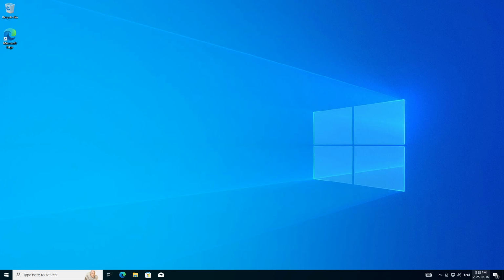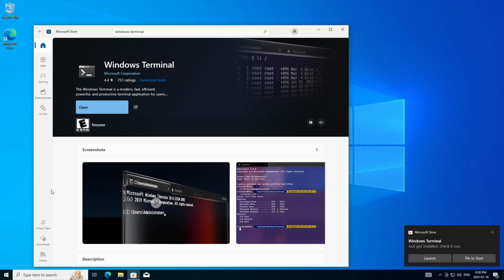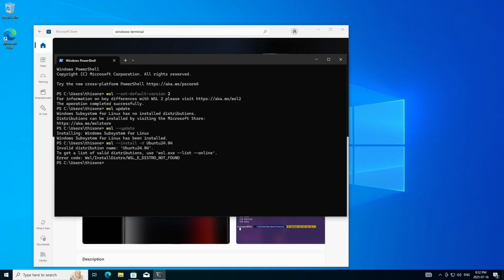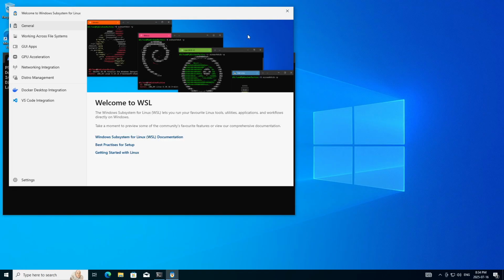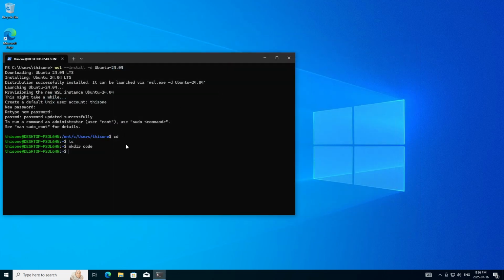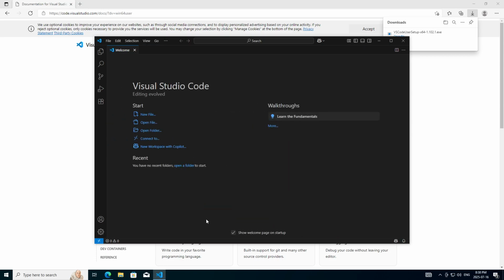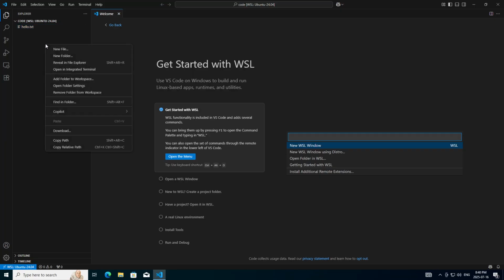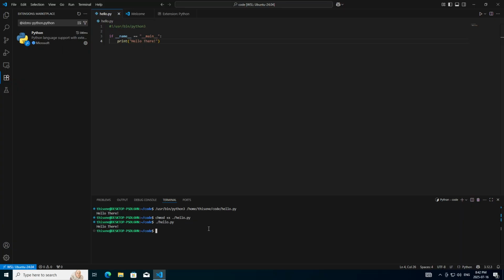How-to setup a Linux environment in Windows for python with WSL, and connect VS Code to it.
Someone once asked how to setup a linux-like environment in windows for python development using VS Code. Here we install WSL2, Windows Terminal, Ubuntu 24.04 LTS into WSL, and connect VS Code to it. Finally we write a simple hello world script and run it in two ways.